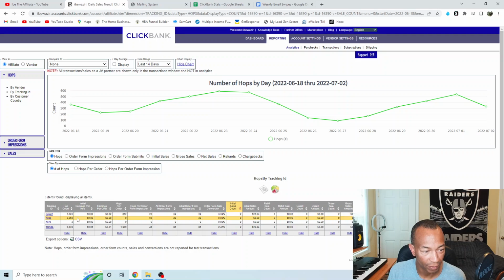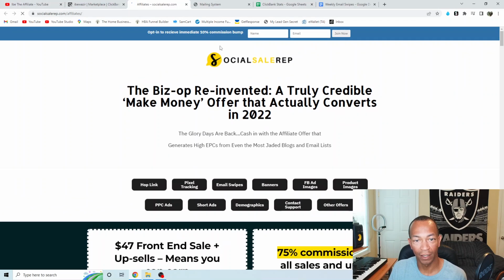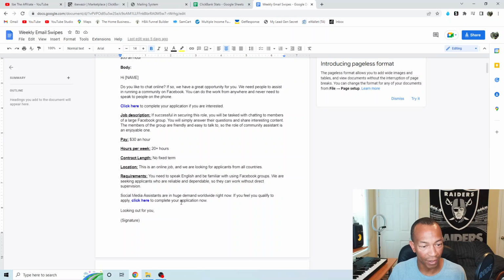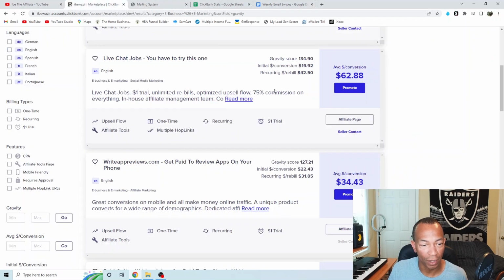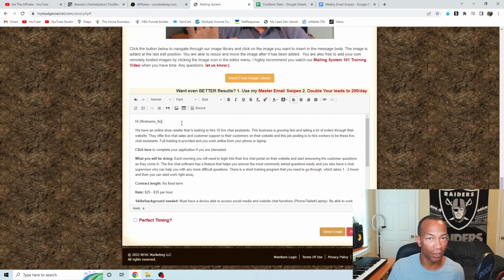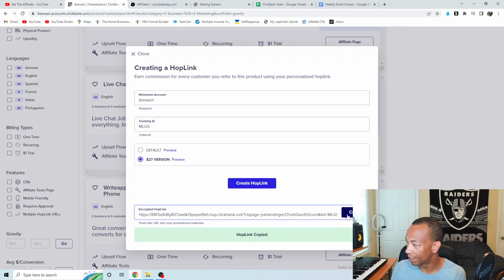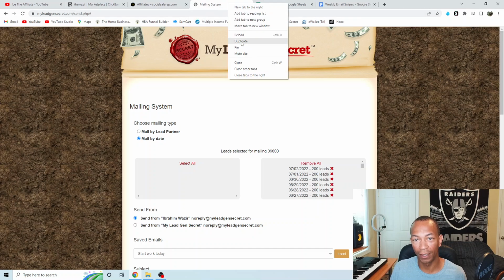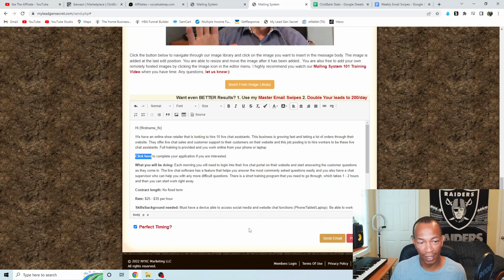How To Promote ClickBank Products The Right Way Using MLGS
ClickBank tutorial. ClickBank step by step. Make money on ClickBank for beginners. How to make money with ClickBank. How to promote ClickBank products.

We are starting a new 30 day ClickBank series spending just $2 per day and we are going to try to grow that into $2,000 per month. Follow along with our series as its has been one of the fastest ways I have found that make income with ClickBank without having to have a website or do complicated marketing.

*INCOME DISCLAIMER: This website and the items it distributes contain business strategies, marketing methods, and other business advice that, regardless of my own results and experience, may not produce the same results (or any results) for you. Ibe The Affiliate make absolutely no guarantee, expressed or implied, that by following the advice or content available from this website or video you will make any money or improve current profits, as there are several factors and variables that come into play regarding any given business. Primarily, results will depend on the nature of the product or business model, the conditions of the marketplace, the experience of the individual, and situations and elements that are beyond your control. As with any business endeavor, you assume all risk related to investment and money based on your own discretion and at your own
potential expense.

the commission I receive from your purchases. The decision is yours, and whether or not you decide to buy something is completely up to you.